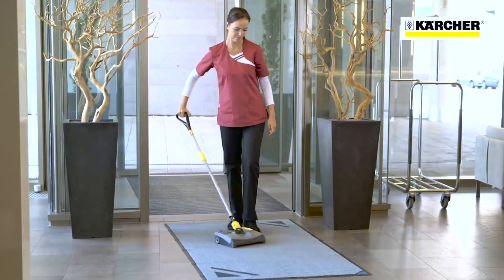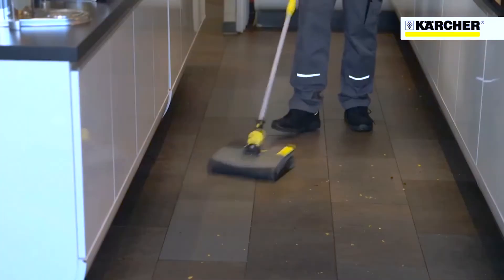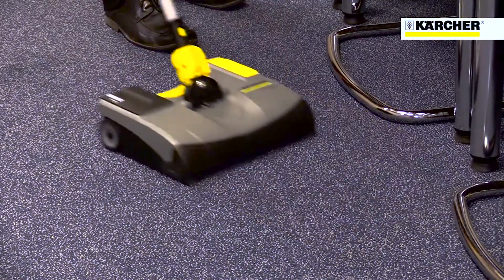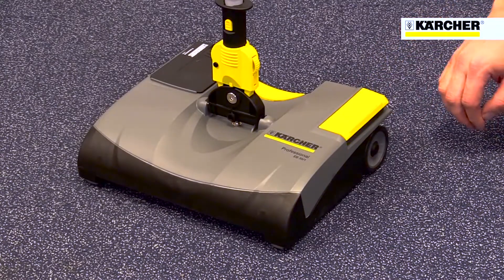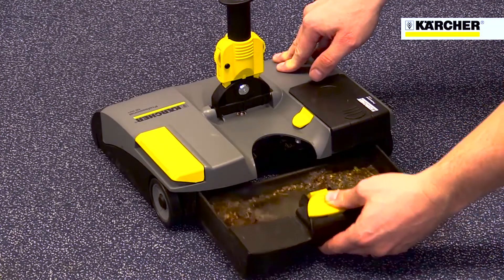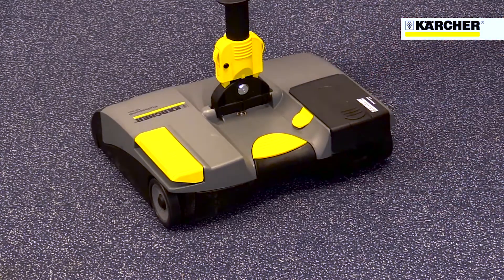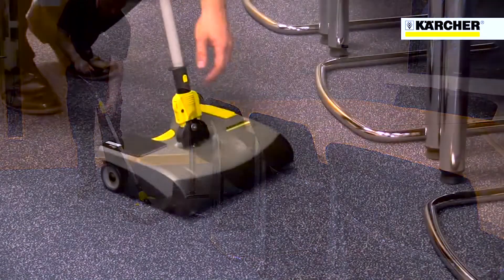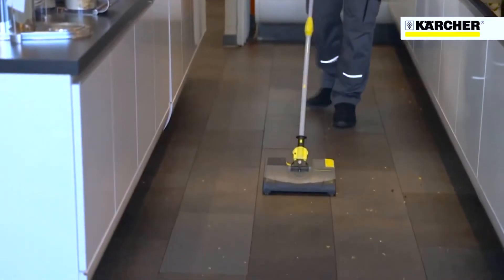Best Electric Cordless Broom Vacuum Sweeper || New Battery-operated Vacuum Cleaner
Best Electric Cordless Broom Vacuum Sweeper : EB 30/1 Electric Broom: Cordless electric sweeper designed for commercial applications The Kärcher EB 30/1 cordless electric sweeper is a commercial-duty battery-operated electric broom designed for daily use in restaurants, hotels, offices, stores, theaters and other professional facilities where quick, efficient interim cleaning is necessary to clean up spills without disturbing employees or customers and is ideal for use when using a canister and upright vacuum isn’t practical. Far more durable than typical consumer-style electric brooms, the ergonomically designed EB 30/1 features a run-time of up to 45 minutes and a large capacity dustpan for collecting dirt. Now comes in the new Anthracite color. Features: 12” sweeping path Powerful, rechargeable ni-cad battery pack provides for up to 45 minutes of operation on hard surface, and up to 30 minutes on carpet Extremely quiet operation allows for cleaning even during business hours, making it ideal for use in hotel lobbies, restaurants, bars and school classrooms Innovative universal joint with parking position Large, non-marking wheels with "soft grip" Rigged bumper for surface protection